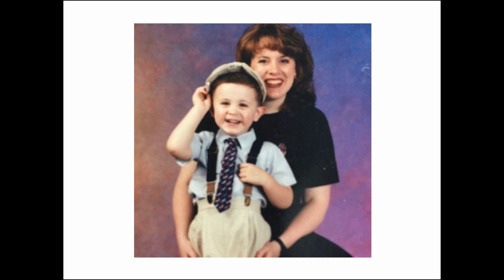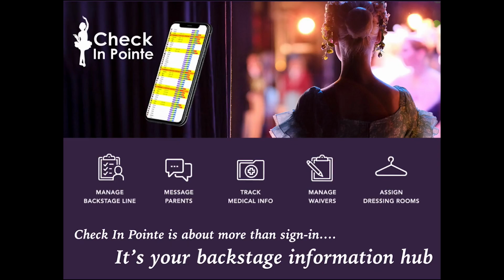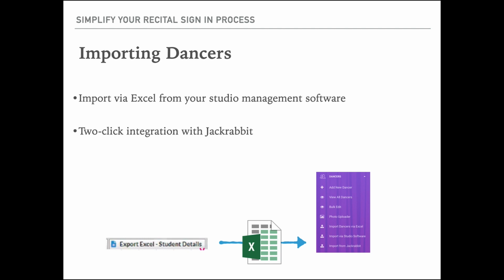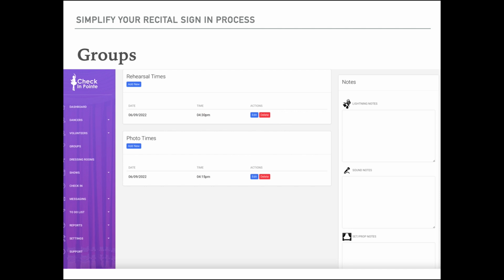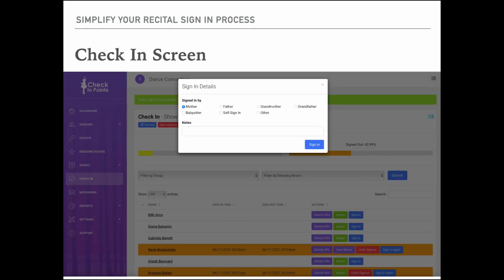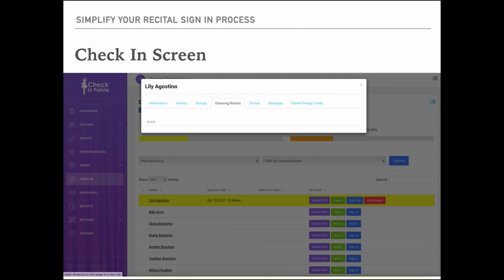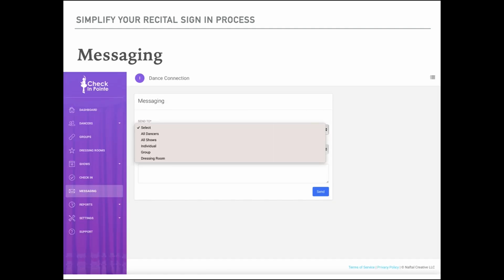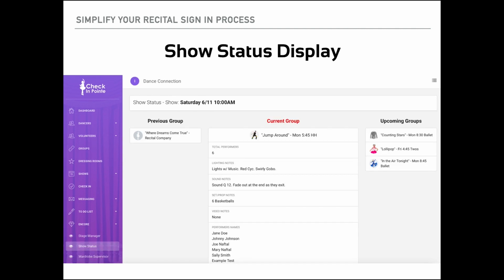Simplify Your Recital Sign in Process with Check In Pointe - Jackrabbit Connect 2023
Lights, camera, check in! Take a peek behind the curtain to discover how your studio can make checking in for performances and year-end recitals a breeze with Jackrabbit's newest partner, Check In Pointe.
Presented by Joe Naftal